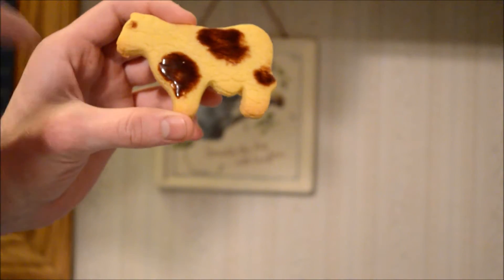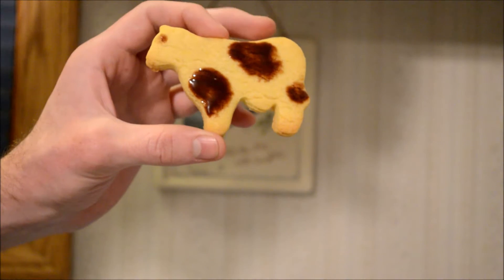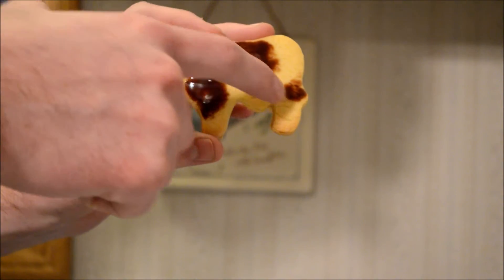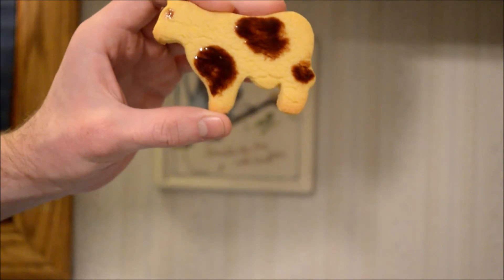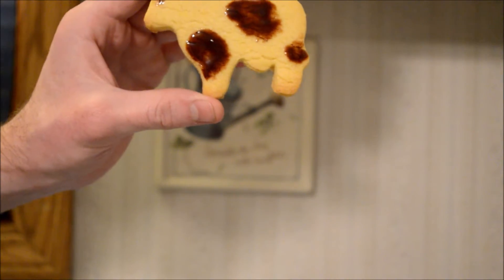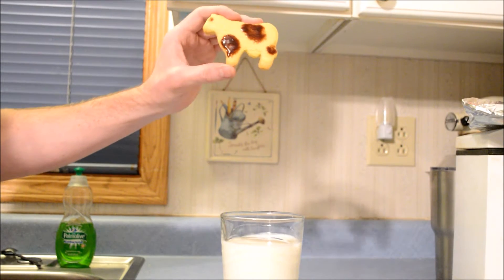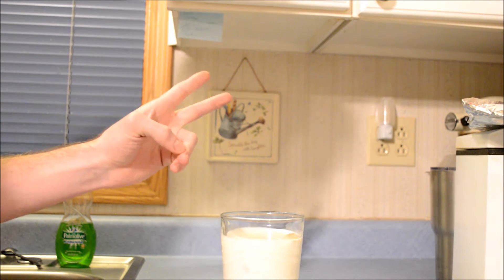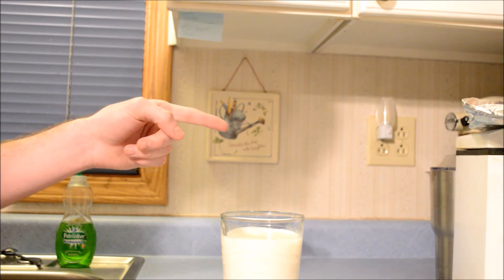Cows- Earl McMurl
Prepare to lose IQ points. Earl McMurl gives a lesson on cows.